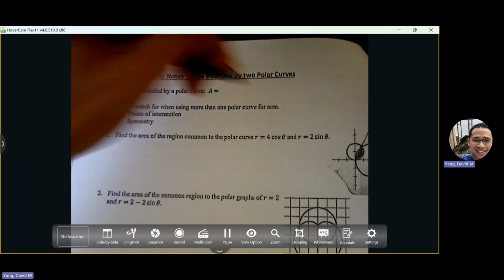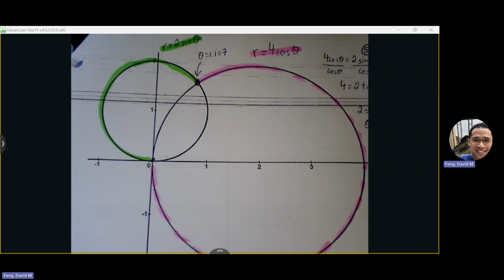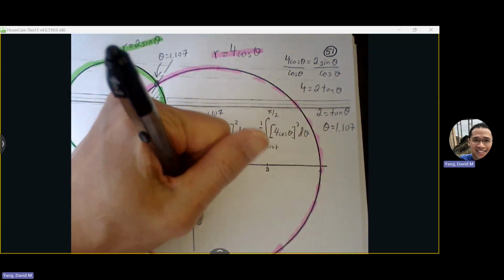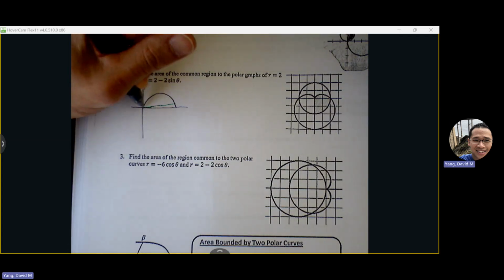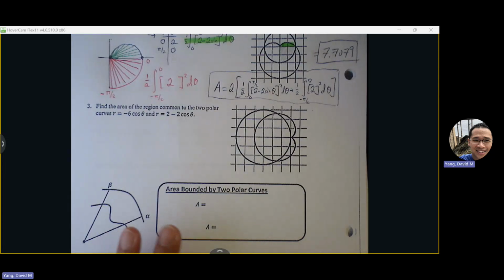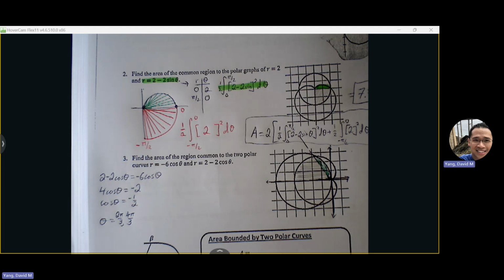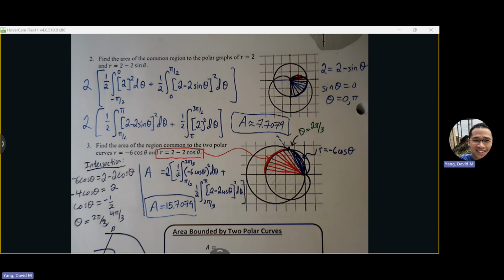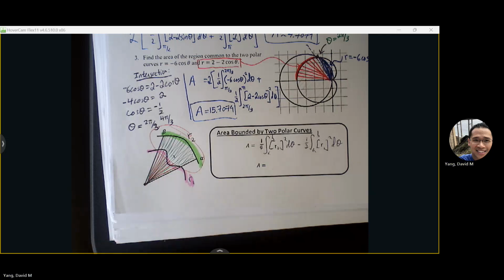BC Calc 9.4c Polar Area between 2 curves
AP Calculus BC - (Fri) Jan. 31, 2025